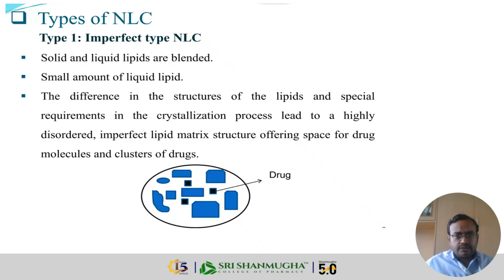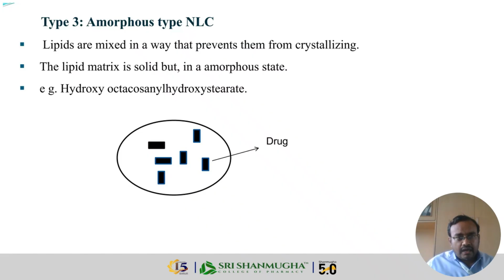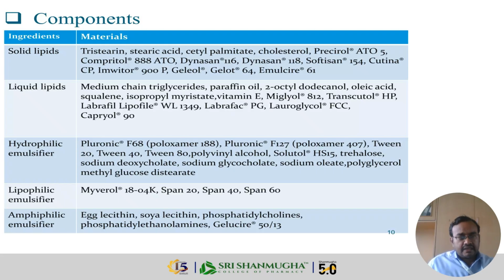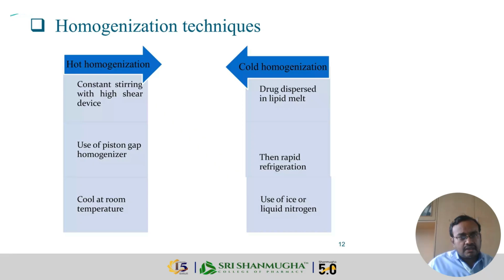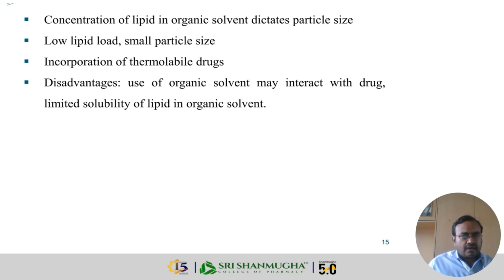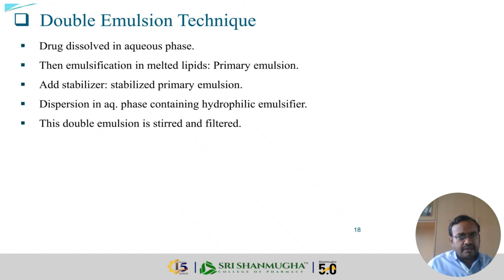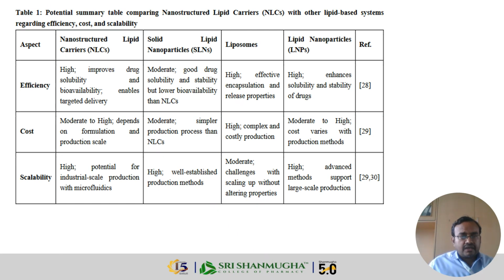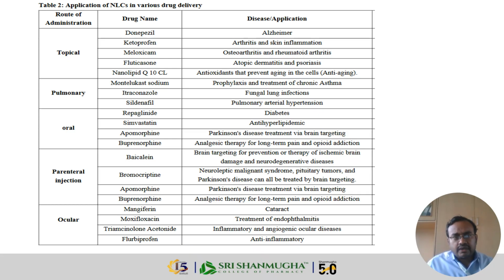Nanostructured lipid carriers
Formulation and approaches of nano structured lipid carriers